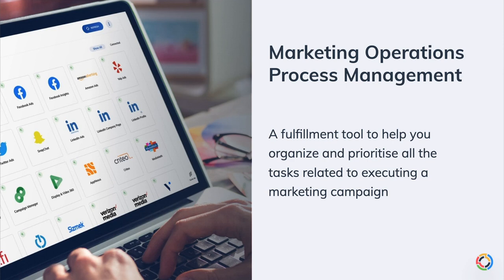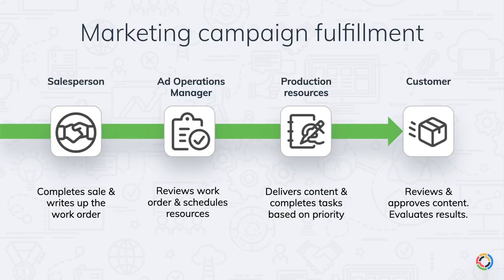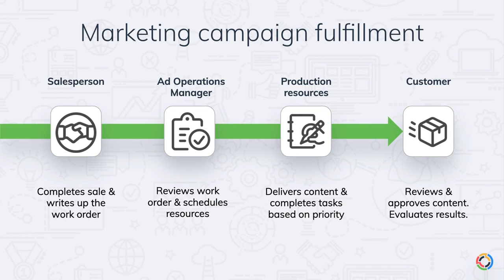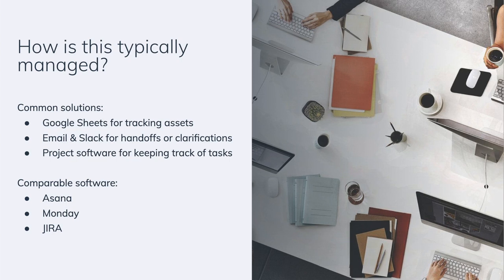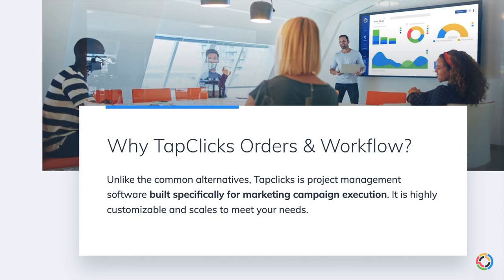What is Orders & Workflow? - TapClicks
Managing digital marketing sales and fulfillment can be the source of a lot of challenges. Keeping track of orders and tying back to performance is a full time job. The TapClicks Orders and Workflow tool is designed for marketers to help with ad buying and fulfillment management. This overview will briefly explain "What is TapClicks Orders & Workflow?"